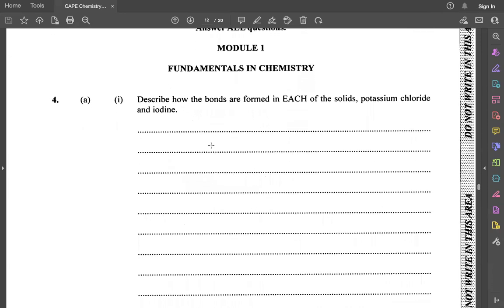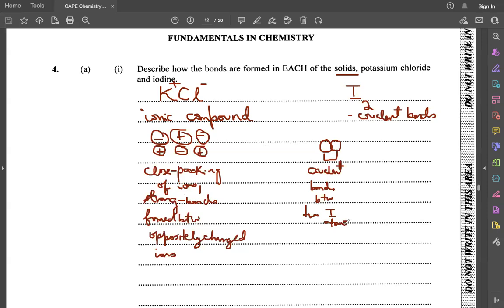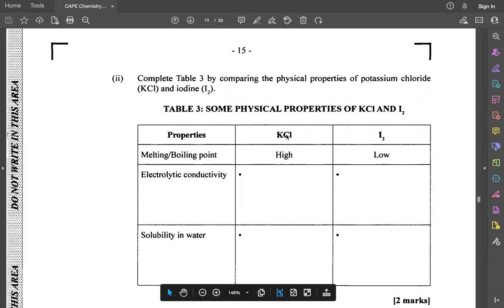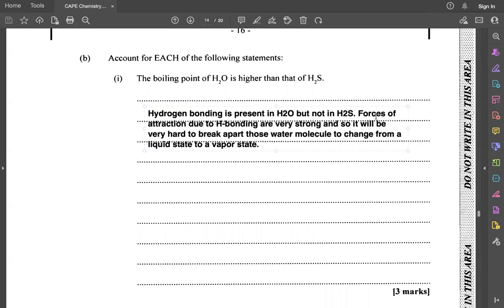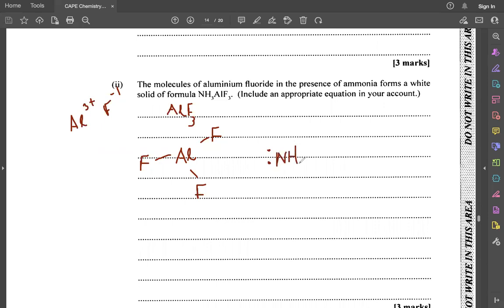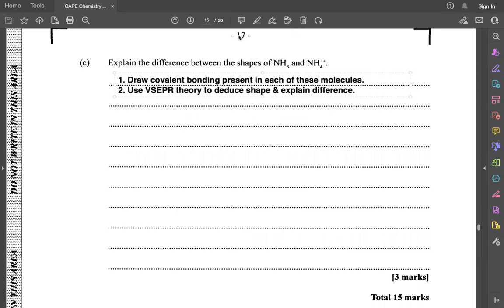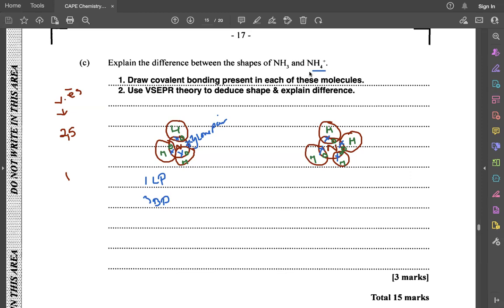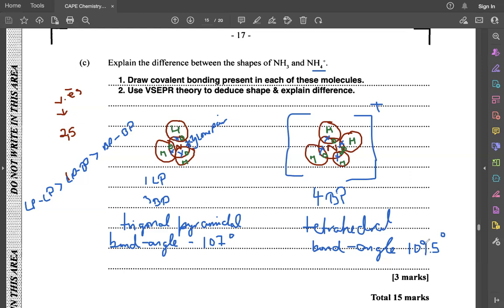CAPE Chemistry Unit 1 - June 2016 Paper 2 Solutions - Question 4 - Shapes of Molecules - Bonding